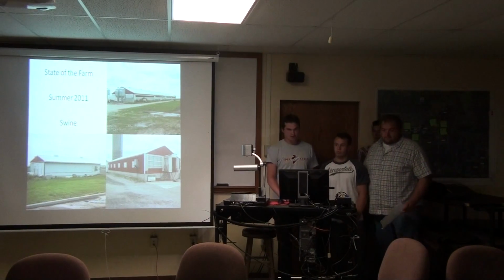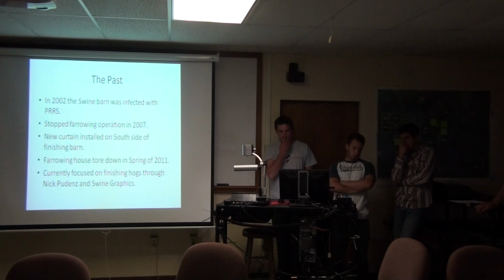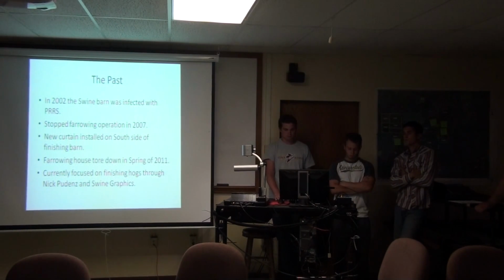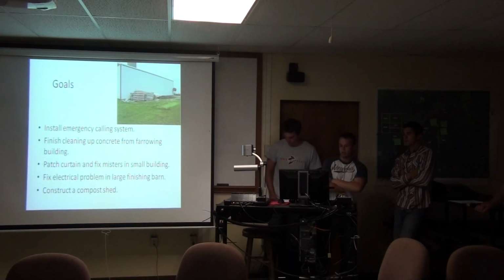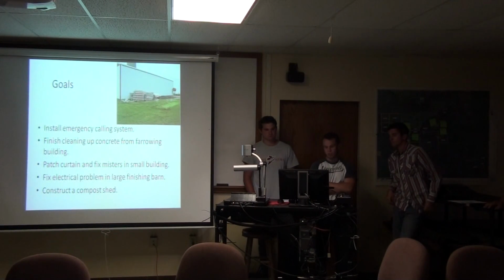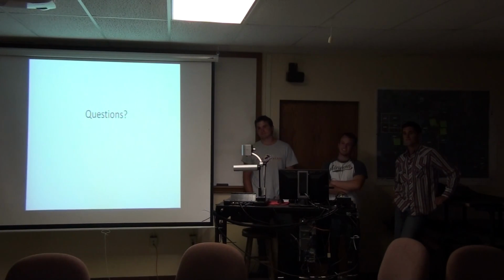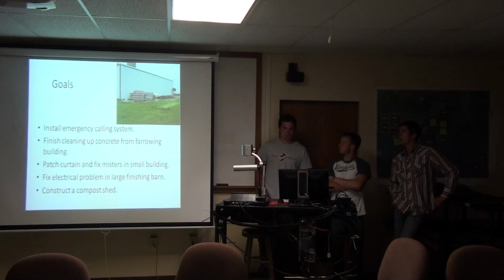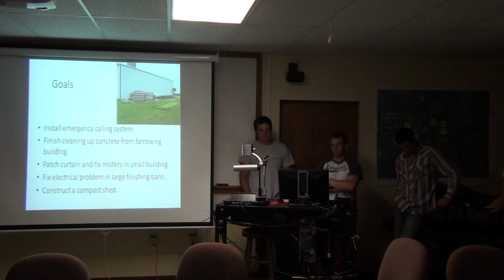Swine SOF.MTS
This is the State of the Farm for ag 450 summer swine committee.

In this video:
Levi Bergmann
Jared Langel
Derek Van Weelden
Bret Wiggins